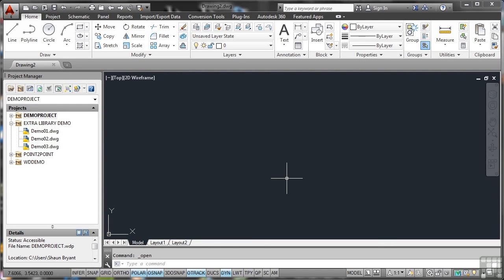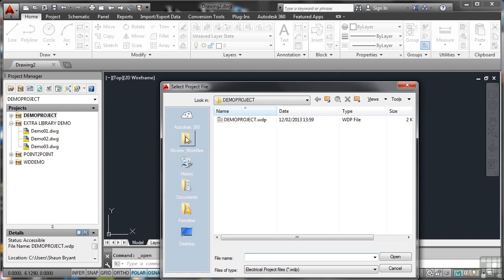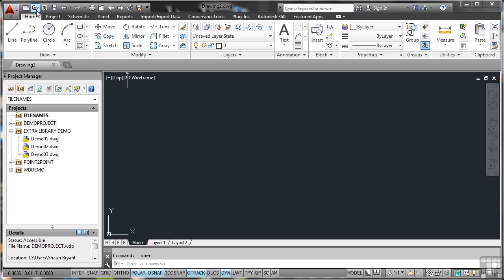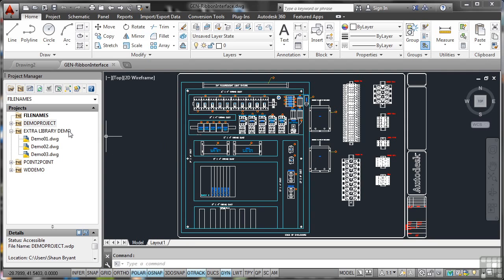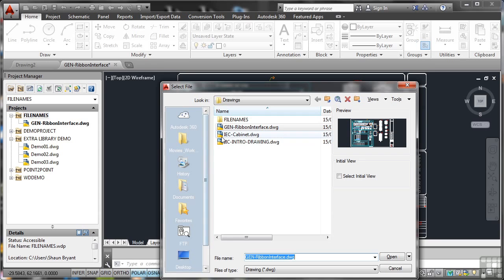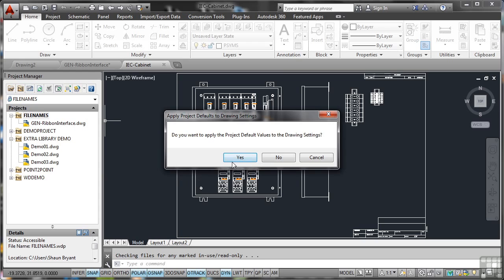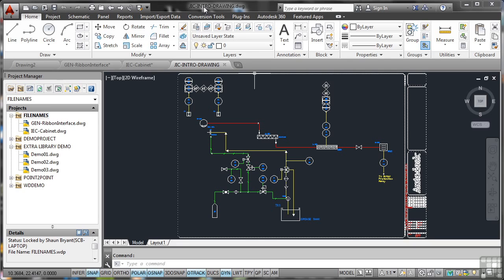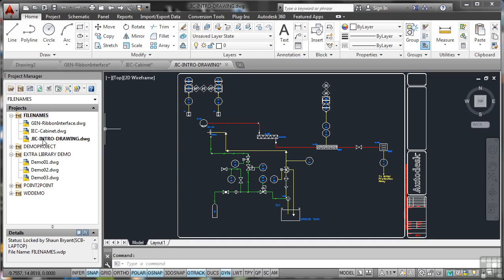0102 AutoCAD Electrical 2014 Using The Working Files